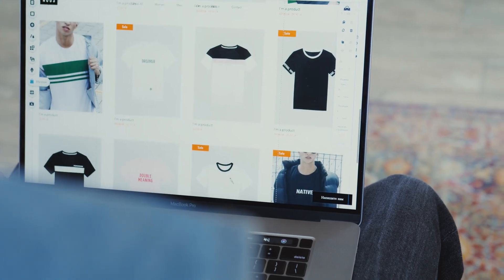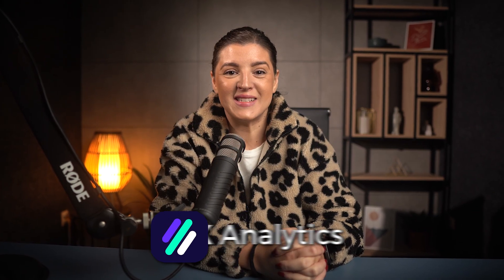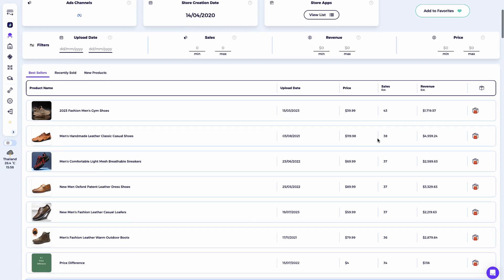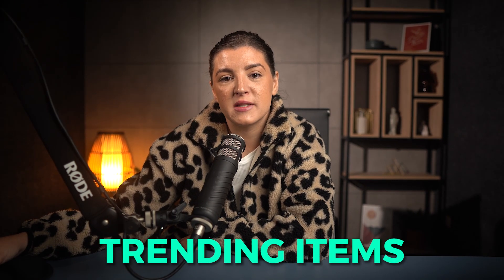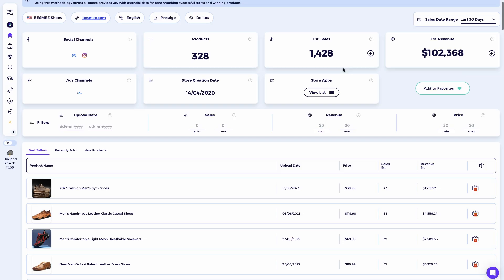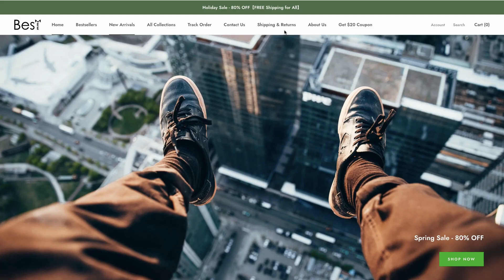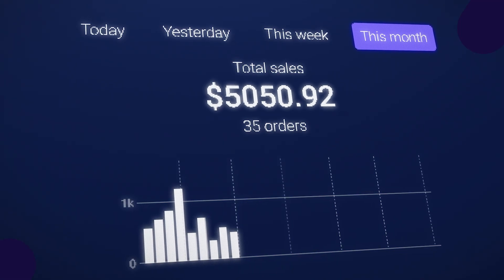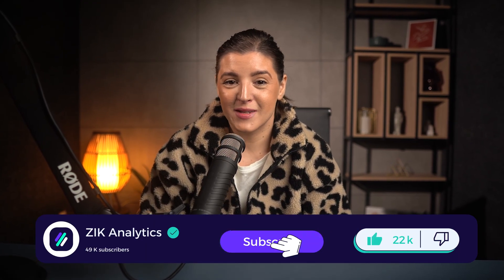How to Find Winning Products for Dropshipping [Shopify Store Finder]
How to Find WINNING Dropshipping Products | Shopify Store Finder

If you’ve been struggling to find winning dropshipping products or want to know exactly how to spy on Shopify dropshipping stores that are already making thousands every month, this video is your ultimate guide. You’ll learn how to uncover hidden data from real Shopify stores, including their best-selling dropshipping products, Shopify themes, apps, and even their marketing strategies. Using Zik Analytics, I’ll show you step-by-step how to identify the most profitable dropshipping products in your niche, see how top Shopify dropshipping stores operate, and build a data-driven dropshipping business that’s built for success.

01:09 How to Find Successful Shopify Stores
02:31 Shopify Store Finder
4:00 Shopify Store Review
09:52 Analyze Store Product Page
14:00 Discover Shopify Theme
15:32 Social Media Strategy

This dropshipping tutorial is perfect for anyone who wants to master Shopify dropshipping in 2025 and beyond. You’ll see how to use the Shopify Store Finder tool to locate stores with proven results, analyze their product research process, and find winning products that generate real profits. From eCommerce product research to sourcing items from AliExpress, you’ll discover how to start and scale your own online business with confidence. I’ll also walk you through store design, layout, and Shopify themes so you can replicate the look and feel of top-performing stores and create your own brand that converts.

Whether you’re completely new to dropshipping for beginners or already running a Shopify store, this video will help you level up your skills and strategies. Learn how to find winning products, spy on your competitors, and start your Shopify dropshipping business the smart way. Forget the guesswork, with the right product research methods and tools, you can make money online faster and more efficiently. Watch now to uncover the secrets behind successful dropshipping stores, and take the first step toward building your profitable eCommerce business today!